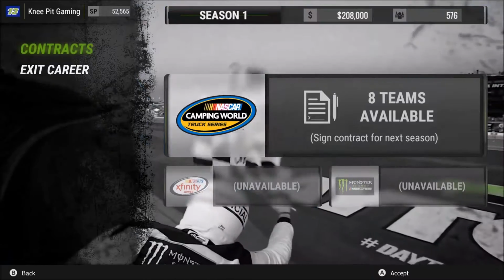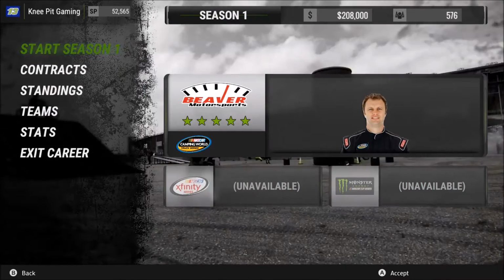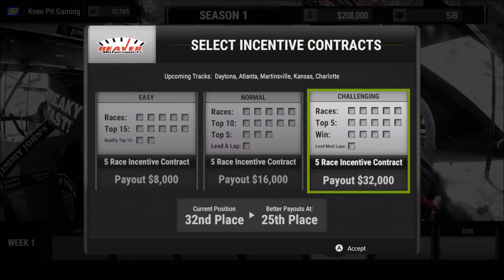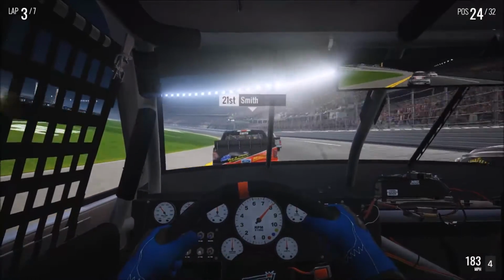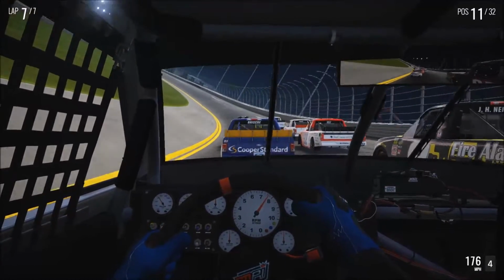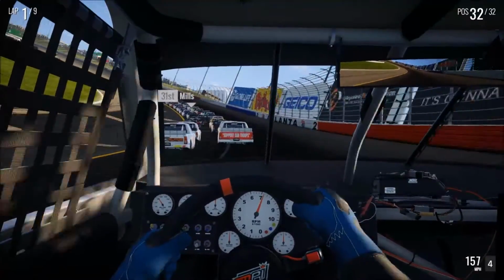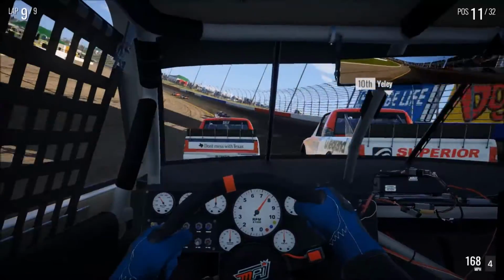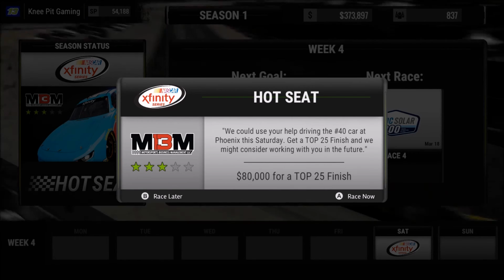Nascar Heat 2 Career Mode Gameplay #6 - First Season in Trucks (Daytona and Atlanta)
Our First Full season in the Trucks in Nascar Heat 2 begins with races at Daytona and Atlanta. Also, we talk strategy to increase AI competition going forward.